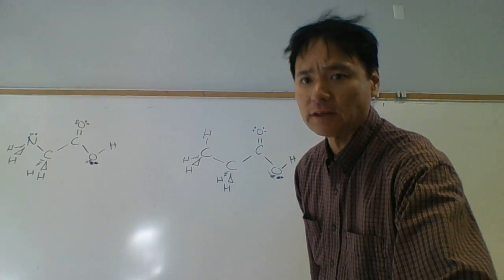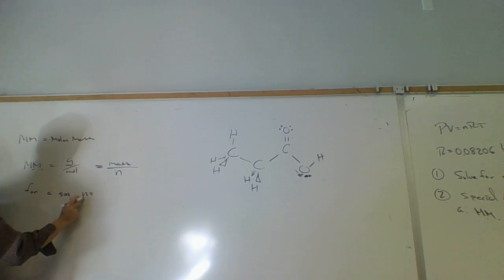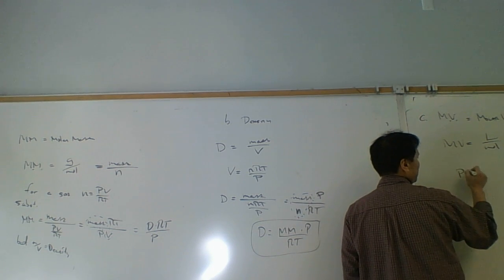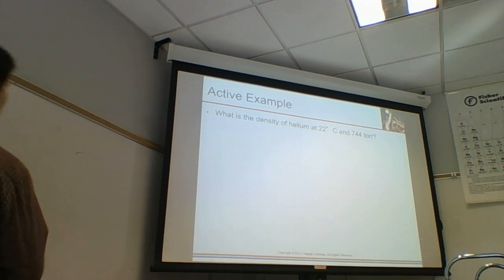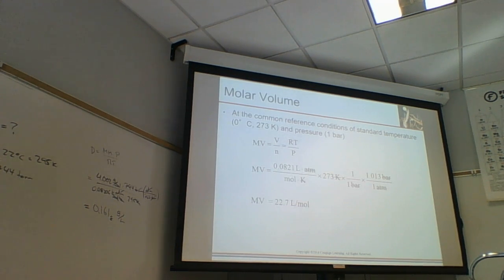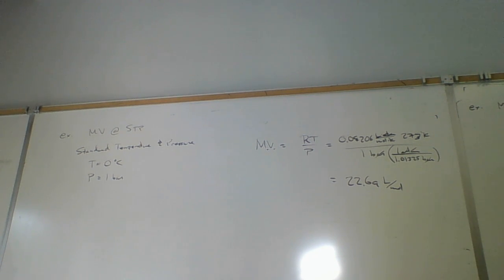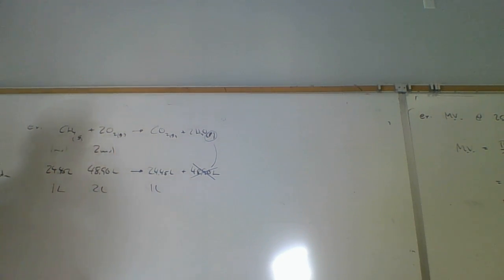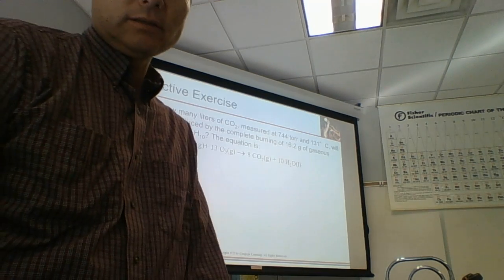Chem 4 1176 110618 A